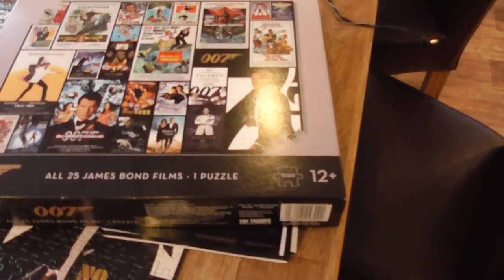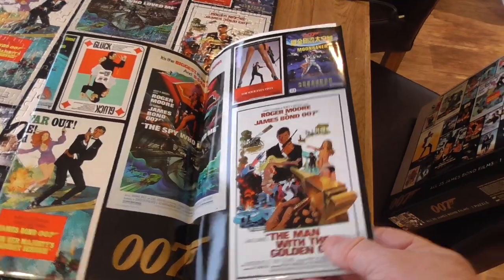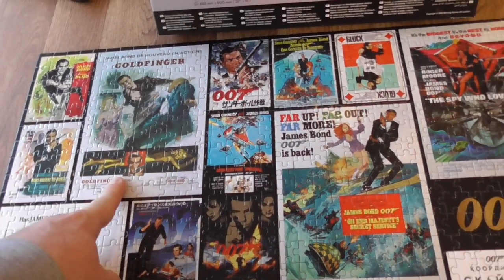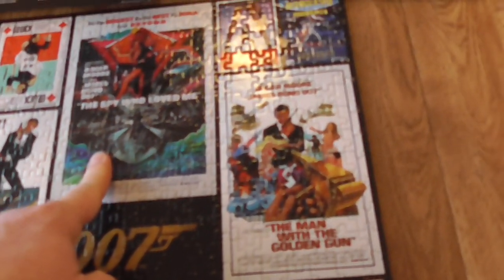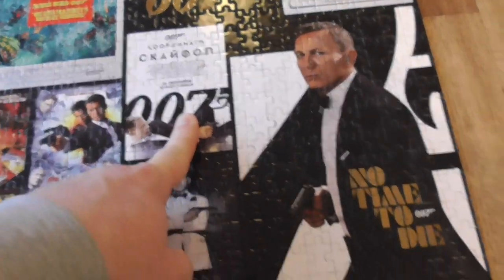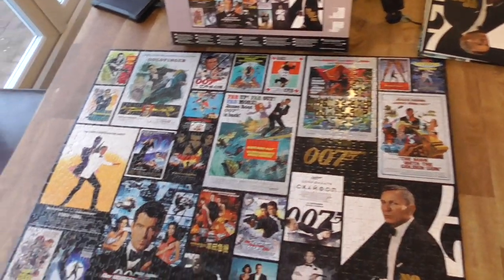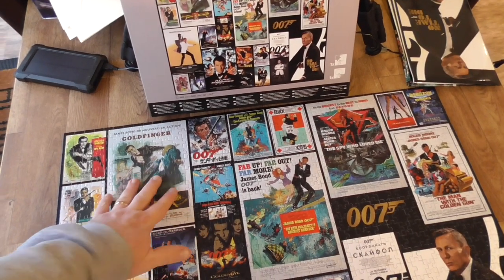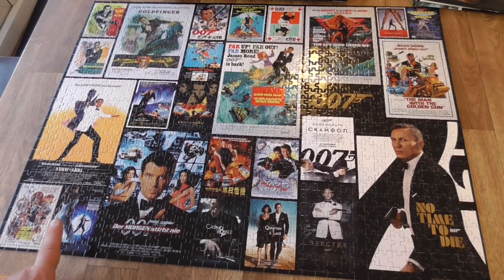James Bond 1000 piece movie poster jigsaw puzzle review